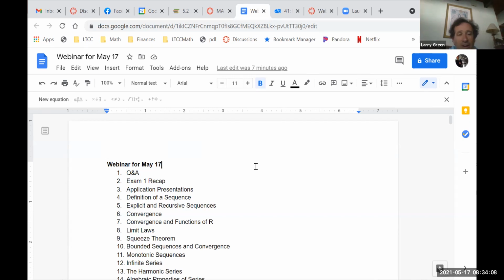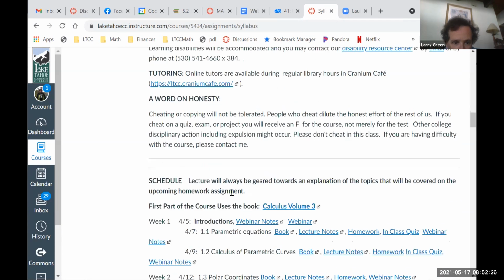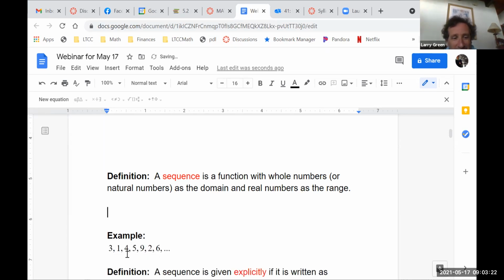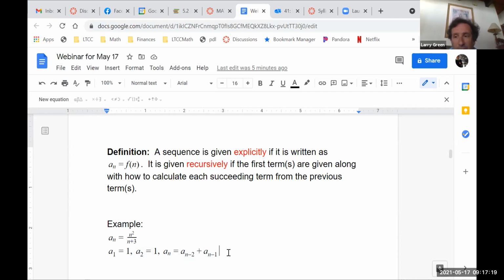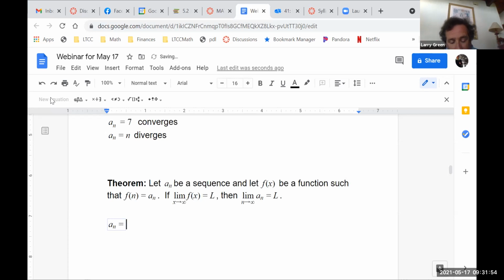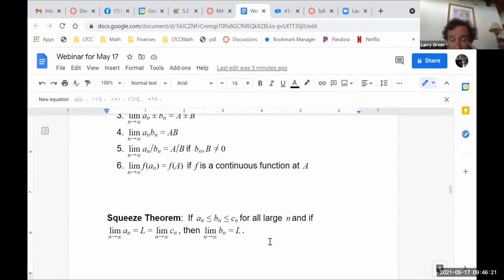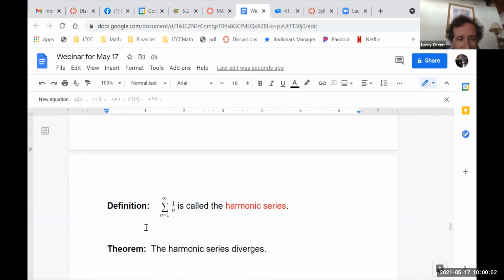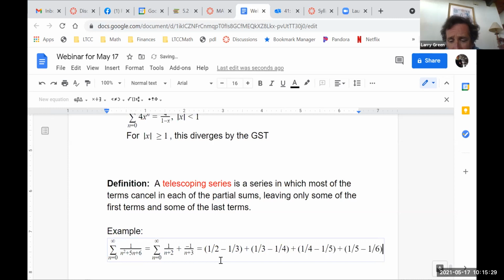Calculus Webinar on Sequences and Series